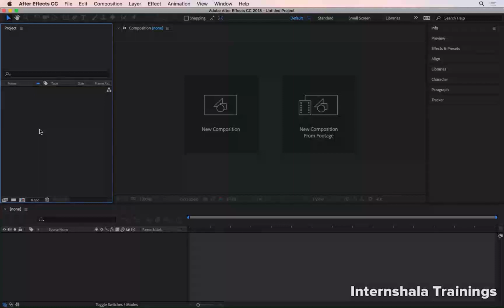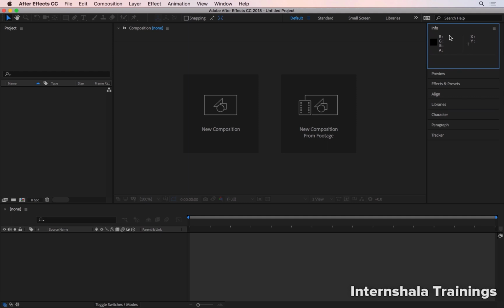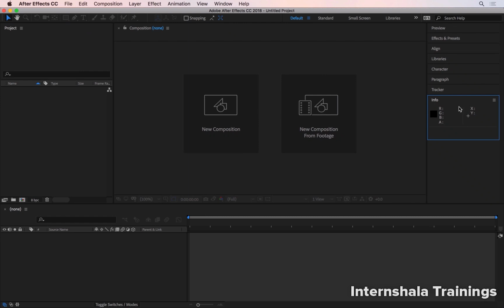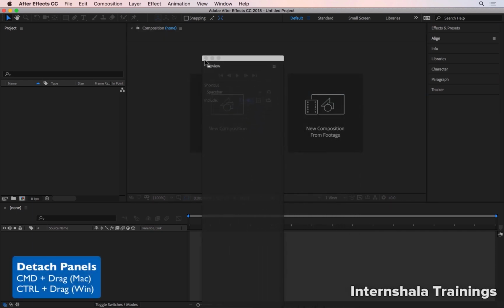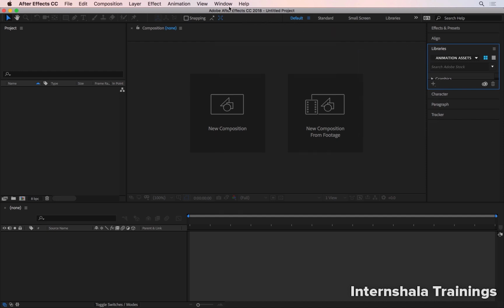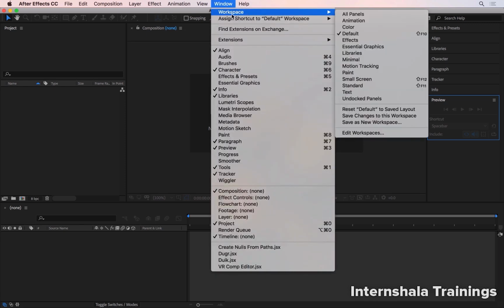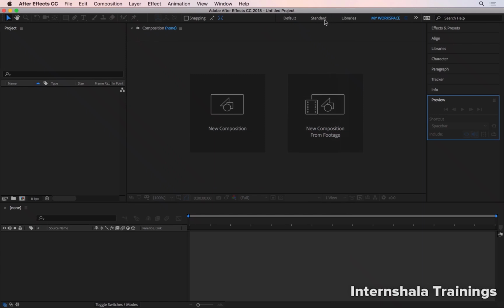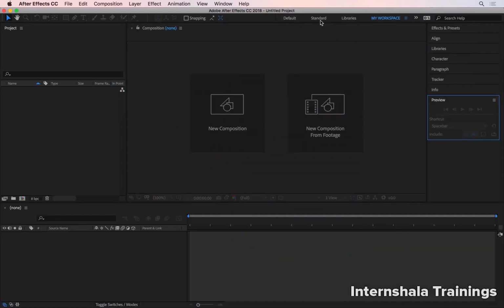2.Getting to Know After Effects - E2 - Workspaces